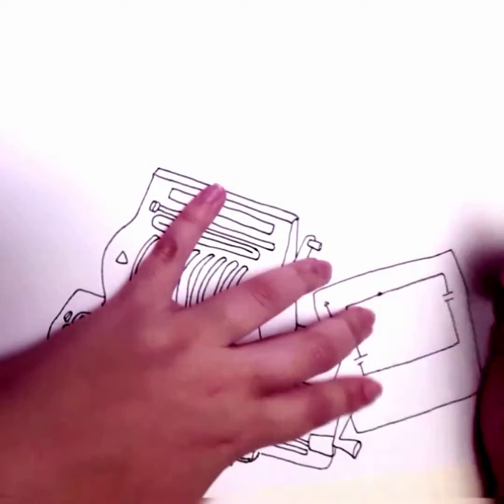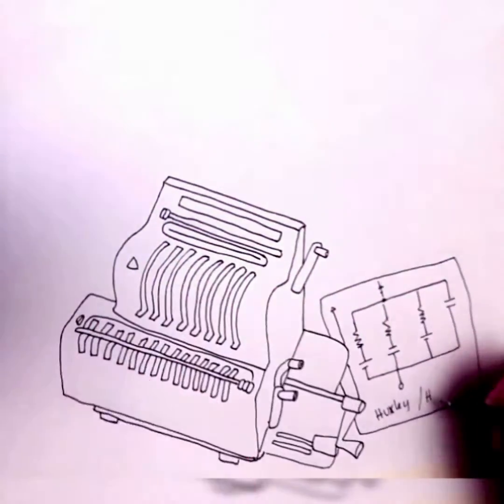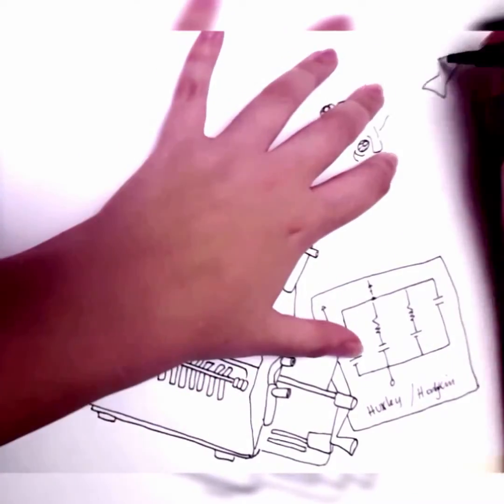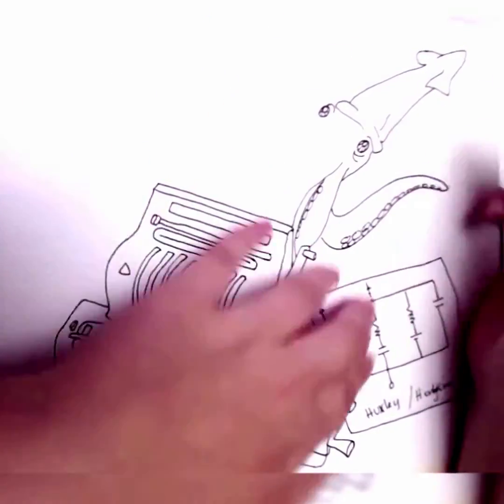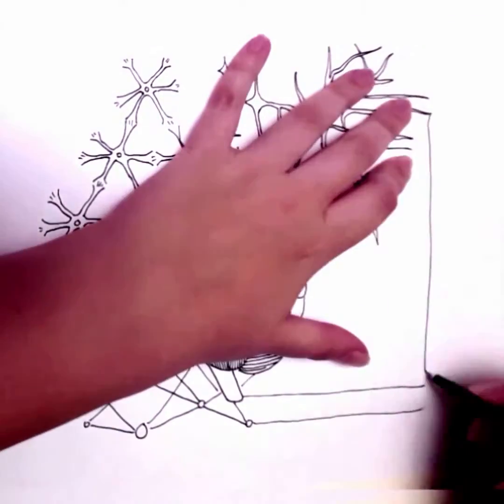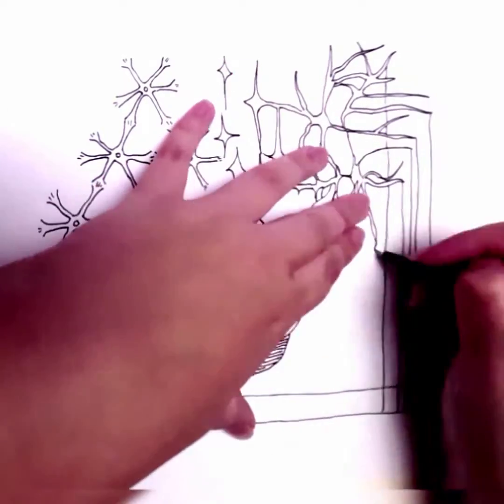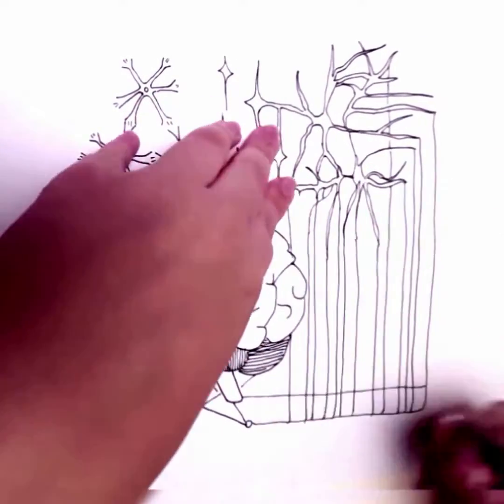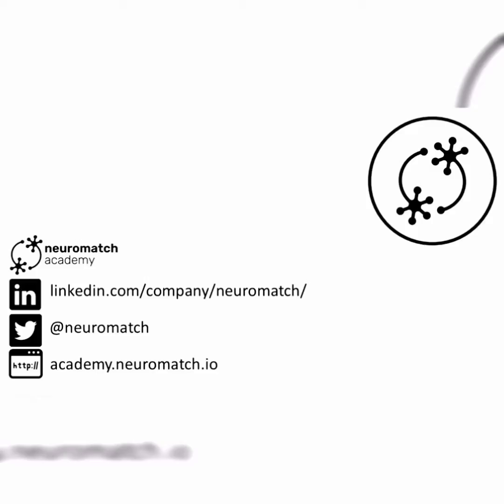My NMA - 2. The Computational Neuroscience (CN) neuromatch academy course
My NMA is a video series explaining in brief what’s neuromatch academy. This second video will introduce the first (historically speaking) NMA course: the Computational Neuroscience curriculum. For detailed information please refer to academy.neuromatch.io.

Credits:
Video conceived and created by Gina Zaghi background music composed and played by Isabelle Hoxha audio editing by Kayson Fakhar